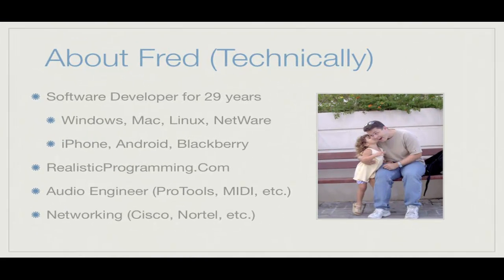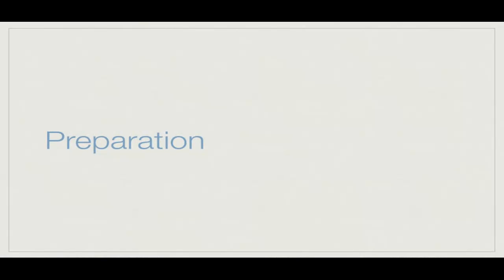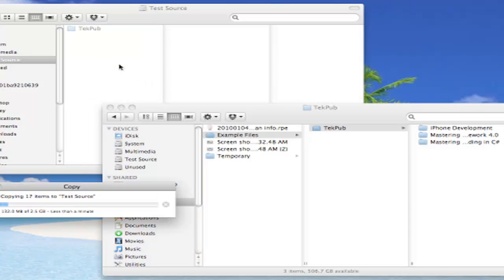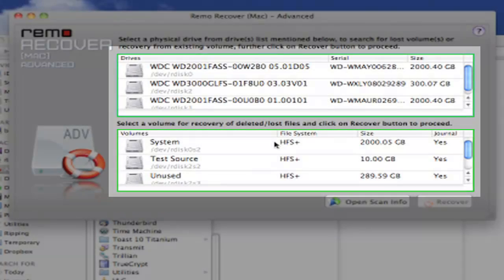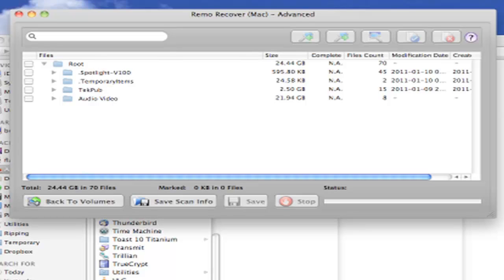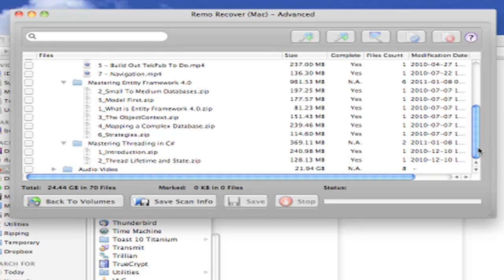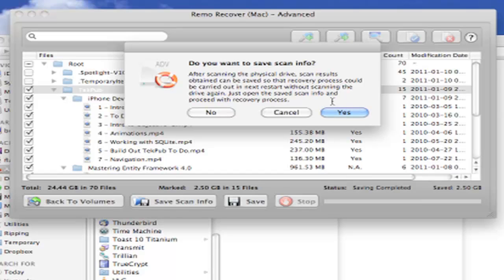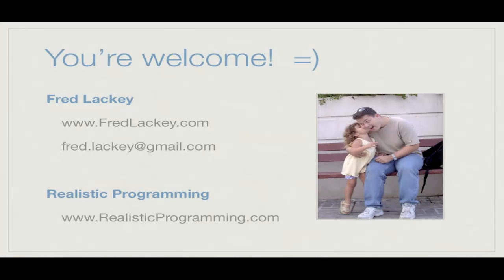Recovering Deleted Files on OS X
Fred Lackey shows you how to recover deleted files on a Macintosh on OS X.  Since Macs do not have a command to undelete files, this video uses Remo Recover for Mac to get the job done.